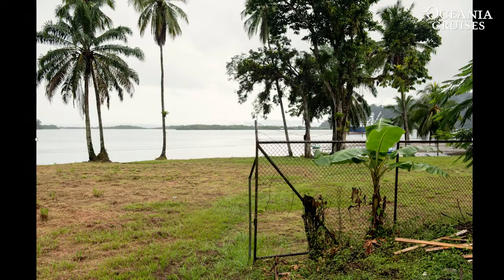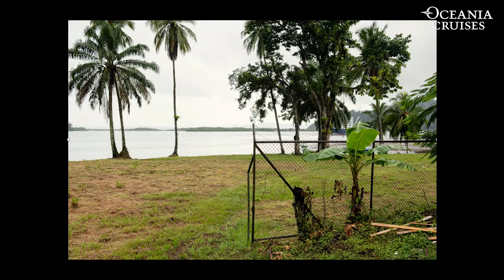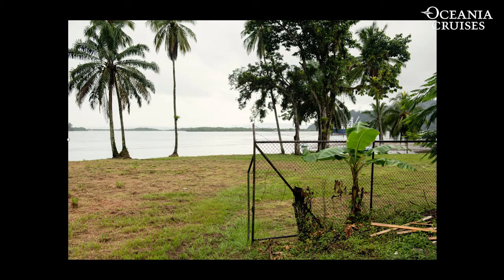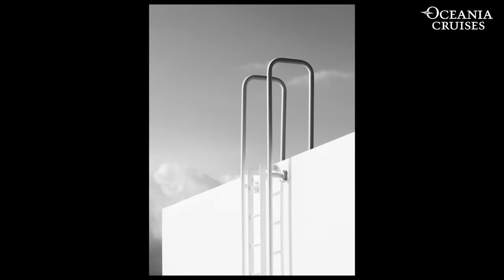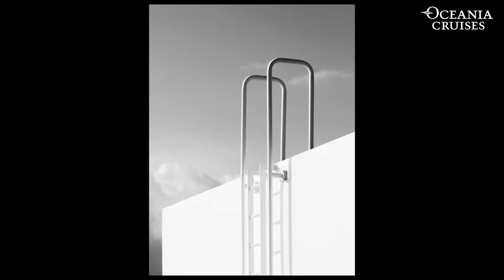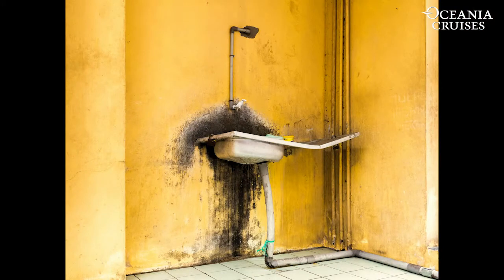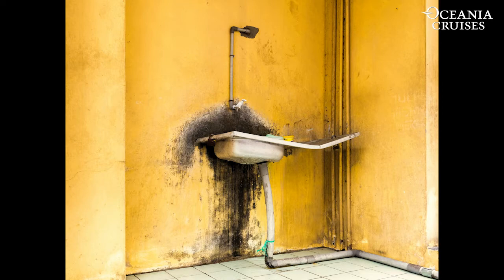Artist in Residence | Ben Brain | Art Of Seeing